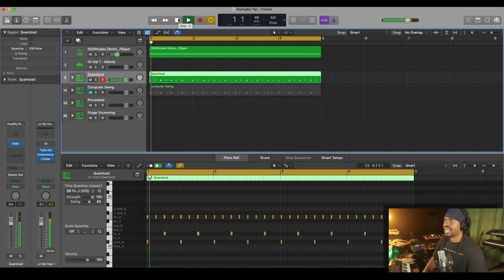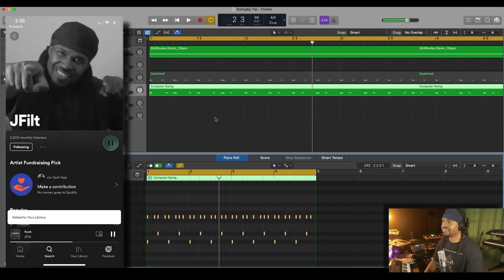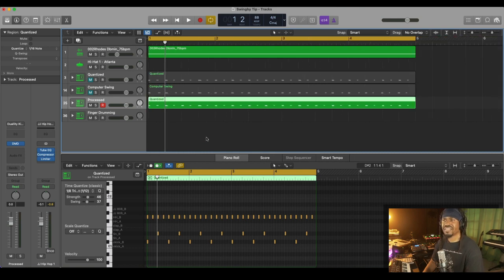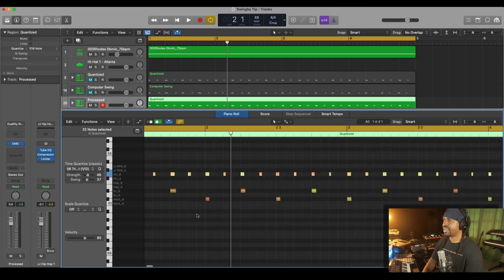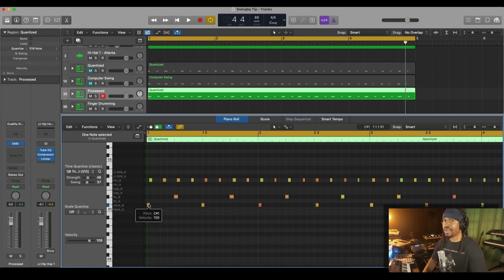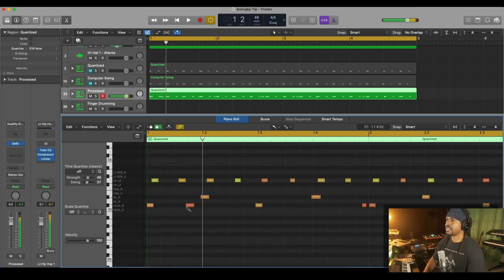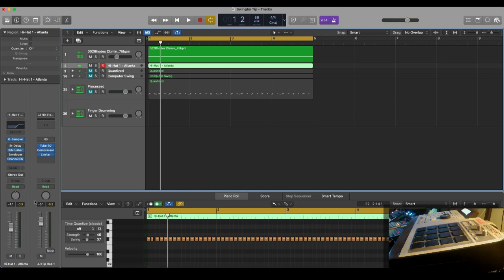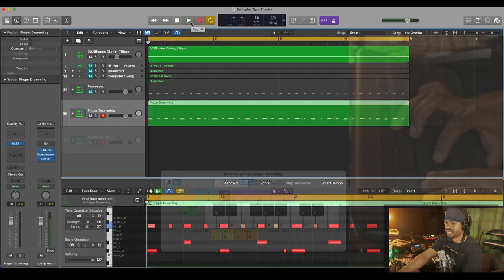How To Make Drums Swing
Sharing how i make drums swing during my beat making process. Im using logic pro but the concepts apply to virtually any DAW of your choice.

Time Stamps
0:00 intro
1:01 quantized drums
1:48 computer swing
2:47 processed swing
4:40 adding ghost notes
5:55 real time finger drumming swing
8:00 instagram sample challenges/outro